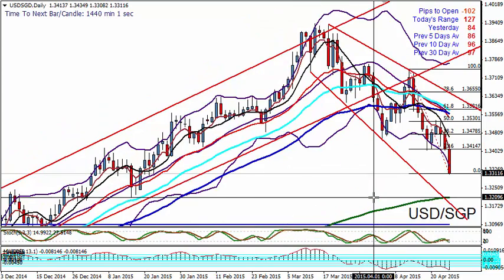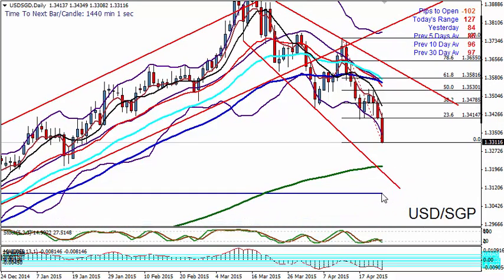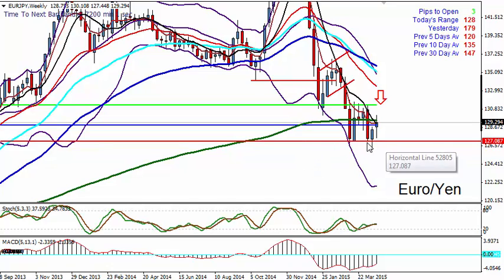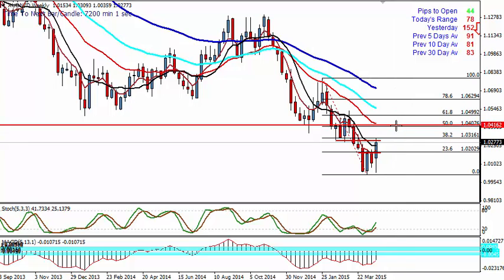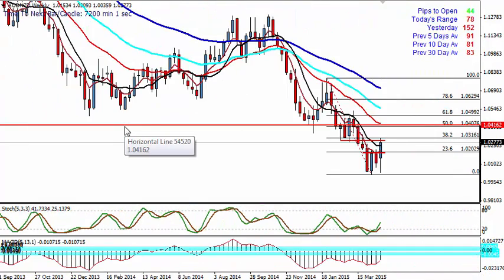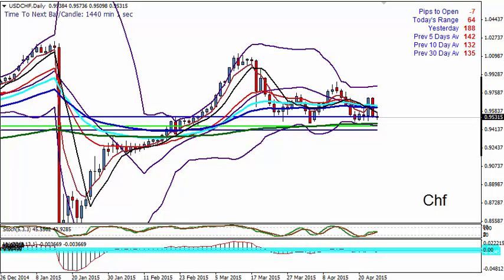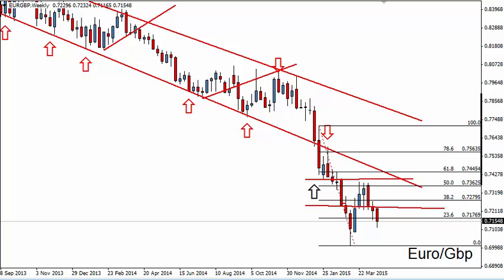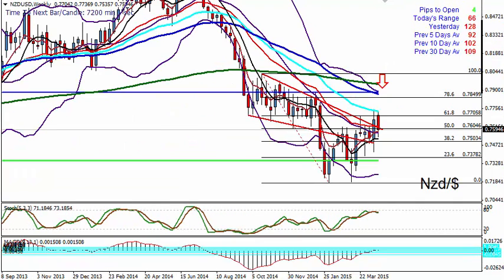weekly forex technical analysis